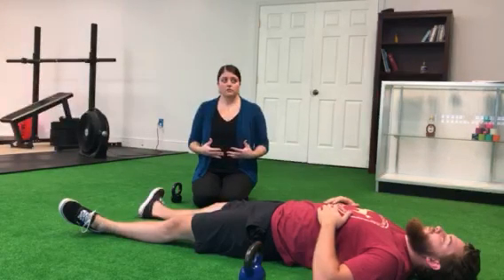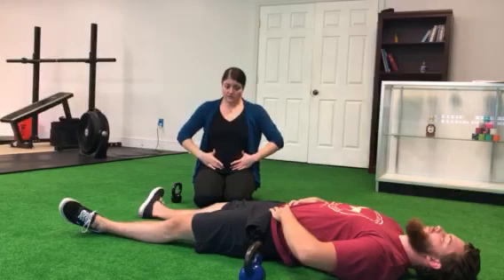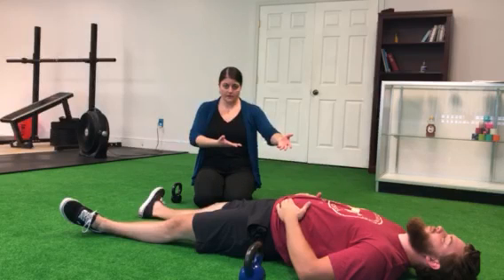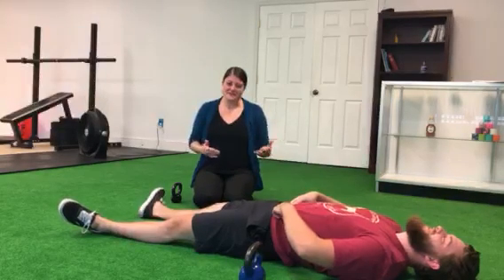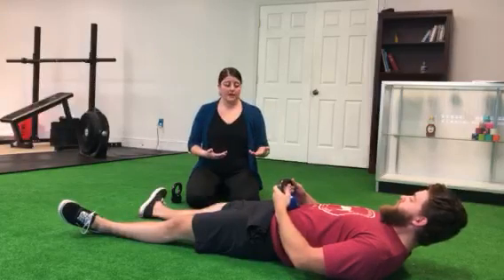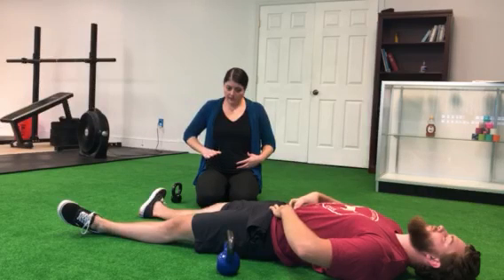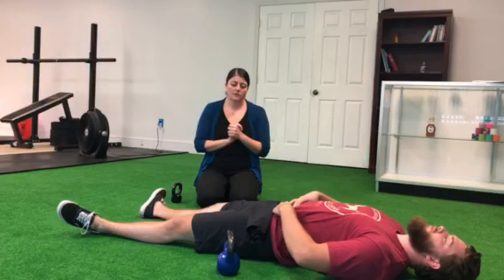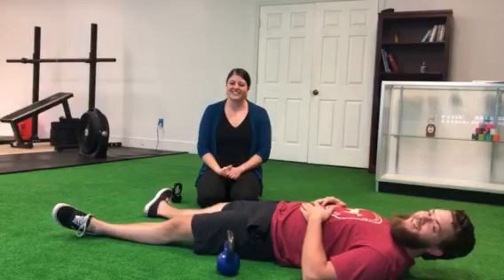Low Ab & Oblique Activator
Dr. Jen Kabbas exlains how to perform the low ab and oblique activator.

Demonstration courtesy of Coach Brian Chambers.